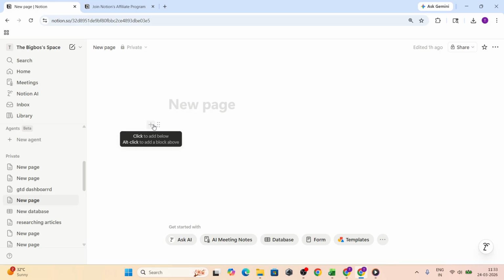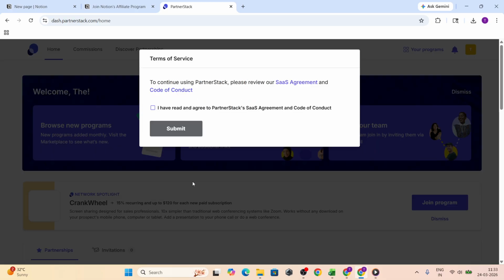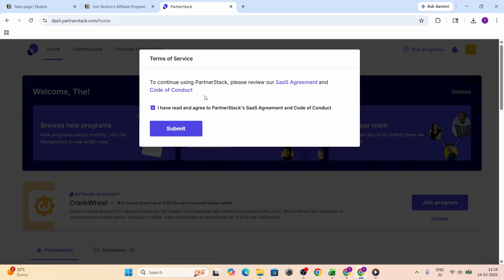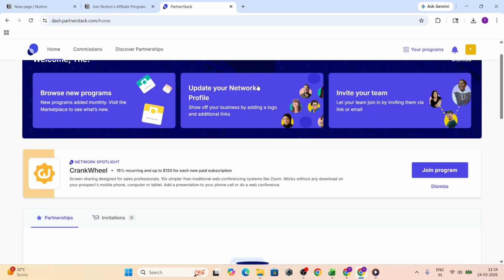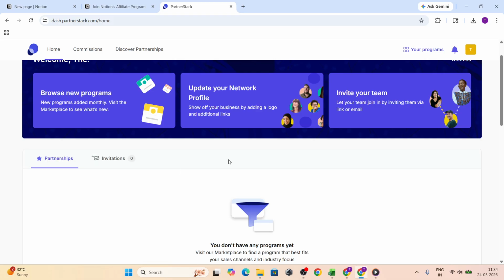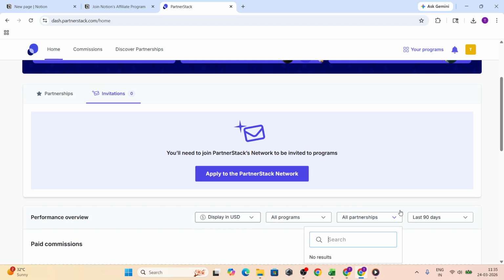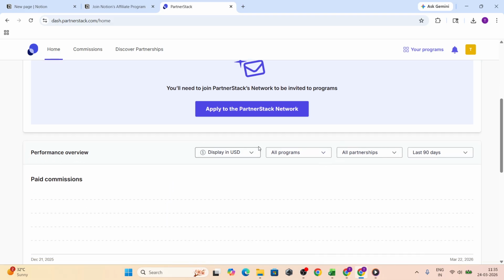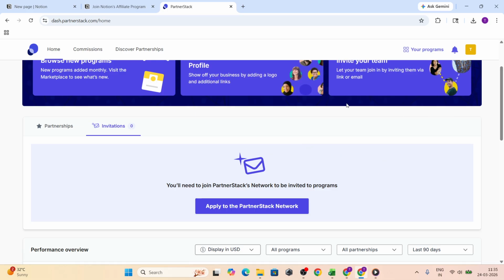How To Join Affiliate Program And Earn With Notion (Step By Step)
Learn how to join the Notion Affiliate Program and earn money online with this complete Notion tutorial for beginners. This video covers everything you need to know about Notion affiliate marketing, from the application process to earning your first commission.